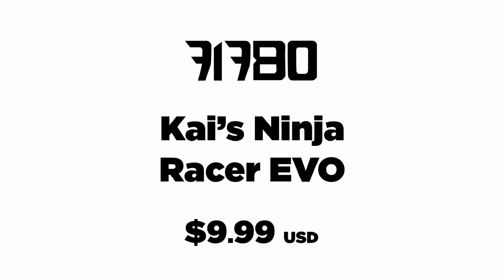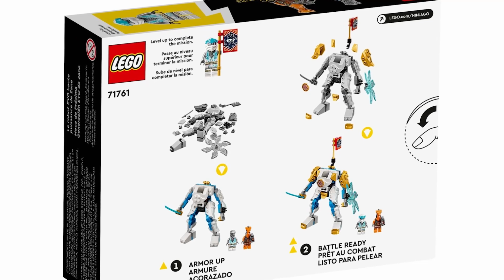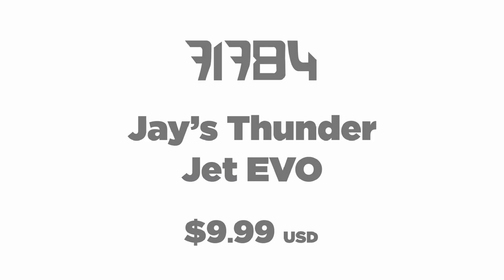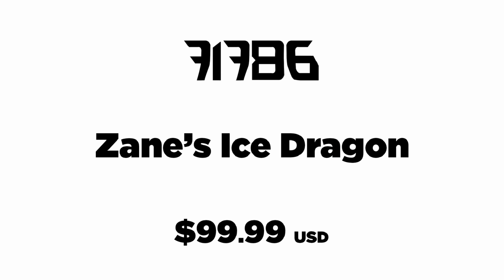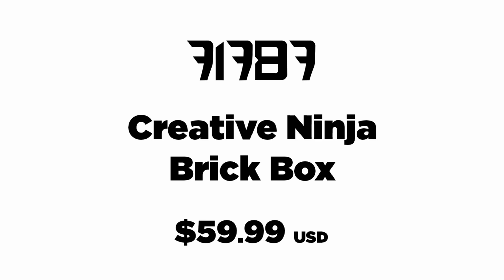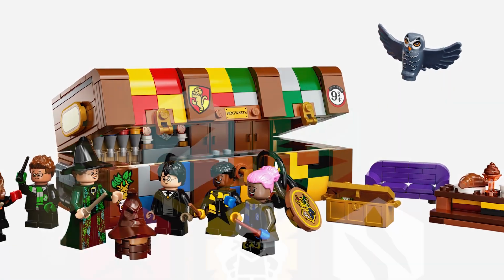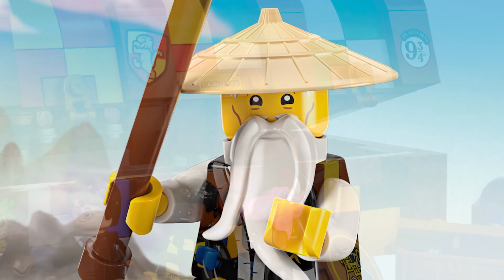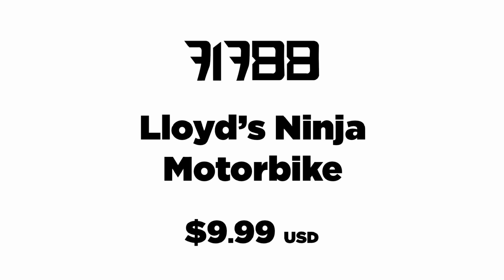LEGO Ninjago 2023 Set Leaks - Is It A Bad Wave?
Today, we're taking a look at the 2023 set names listed from a German retail site! This is also the perfect opportunity to talk about the EVO / Core subtheme for Ninjago! I could go on and on about this and cut out 3 minutes of me ranting about this 😅

Anyways if you don't want to hear my rants you can hop around to the important stuff!

00:00 - 00:18 Intro
00:18 - 01:47 EVO / Core Theme
01:47 - 05:17 January Sets
05:17 - 07:50 What Would Make It A Good Wave
07:50 - 08:07 Outro